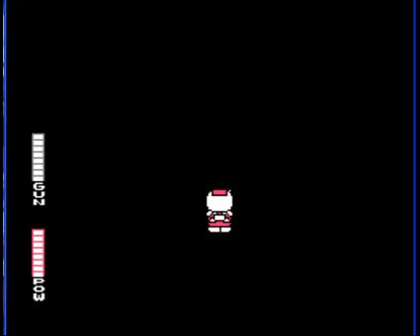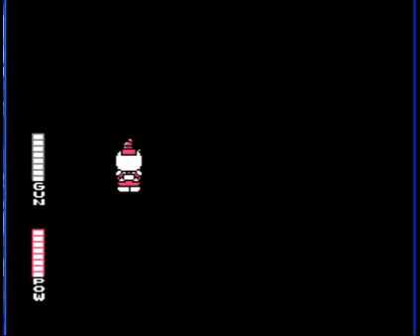Sunsoft Month: Let's Play Blaster Master Part 5-Water Works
Wait..is this a sewer??